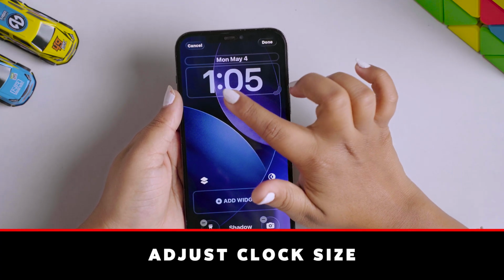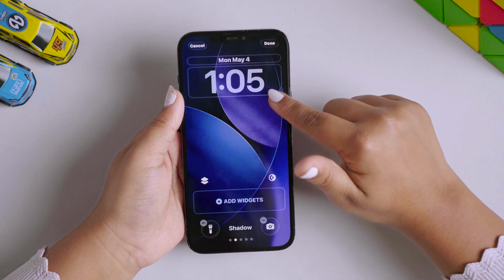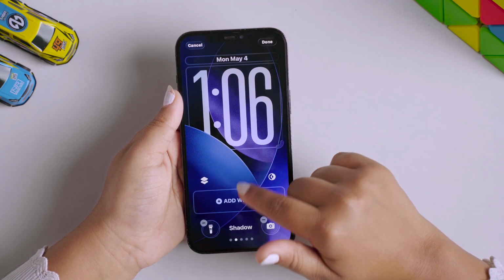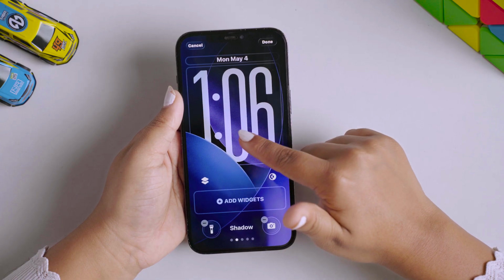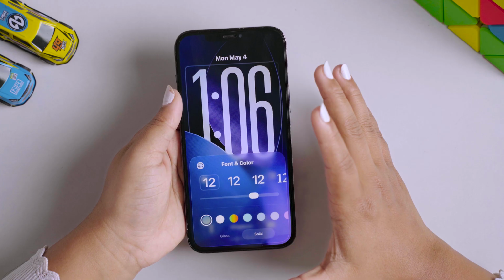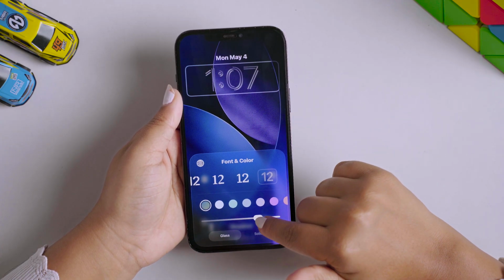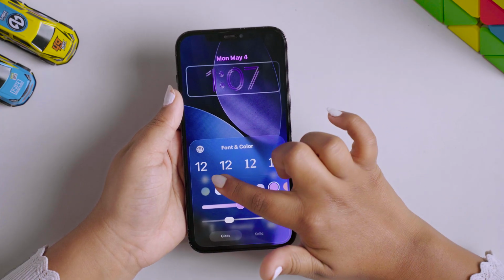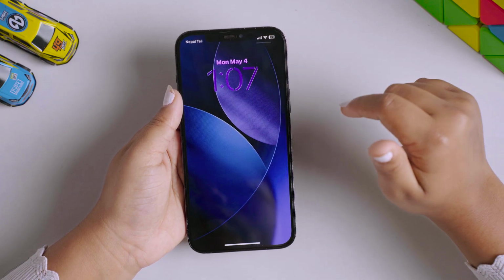Top 3 Best Ways To Change Clock Icon On iOS | Customize Your iPhone Lock Screen 2026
"Top 3 Best Ways To Change Clock Icon On iOS | Customize Your iPhone Lock Screen 2026"—A Video Guide by How To Tutorials.

Do you want to improve the appearance of your iPhone's lock screen? Discover the top 3 ways to personalize the iOS 26 clock and update the appearance of your lock screen in this video.

Discover how to change the clock's size to improve visibility, make beautiful wallpapers with Dynamic Depth effects, and select between the new Glass and Solid clock styles to fit your own style.